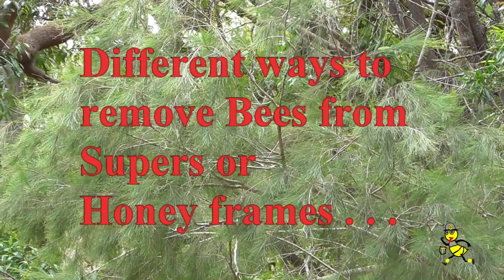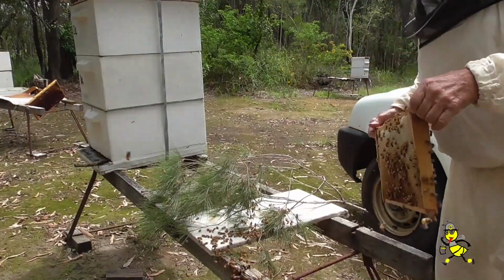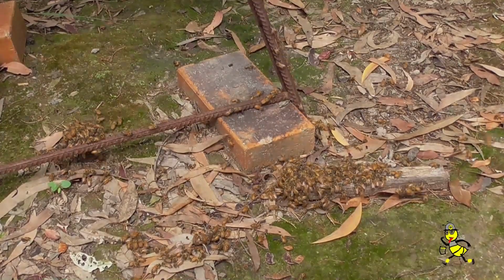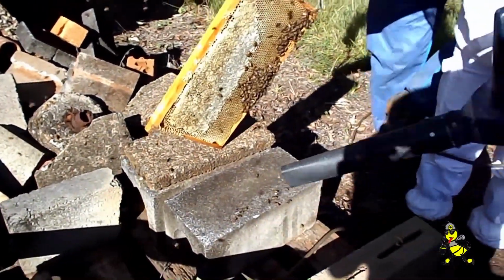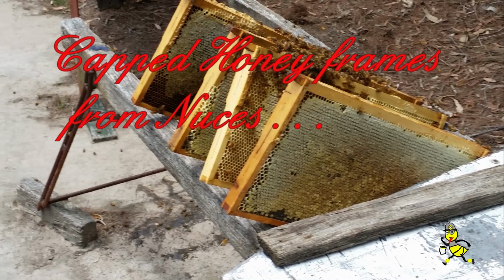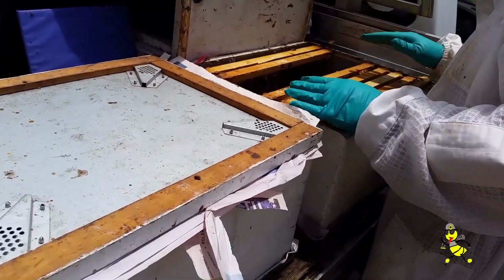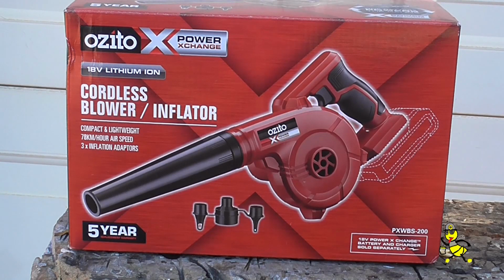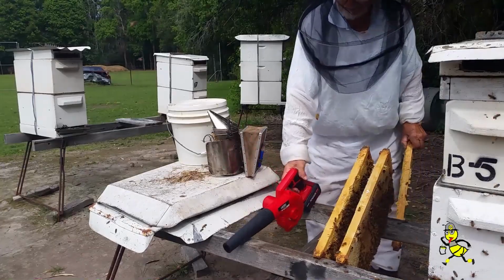Different Ways to Remove Bees - from honey Frames or Supers TEKre-editedspecials